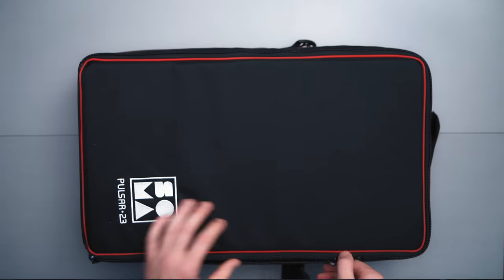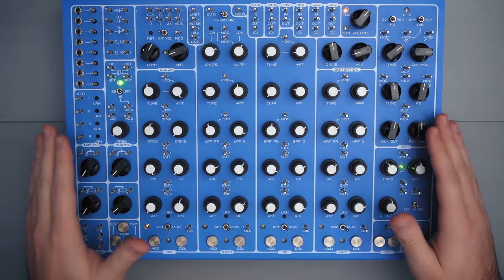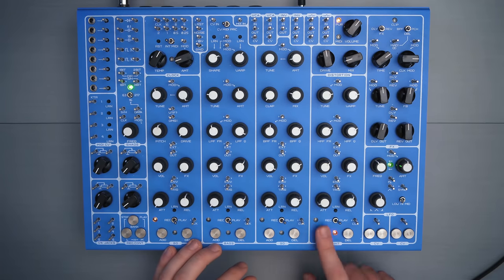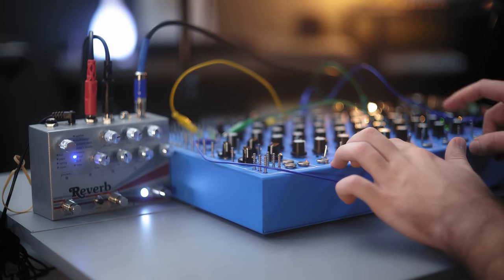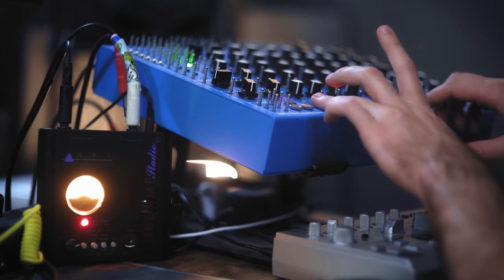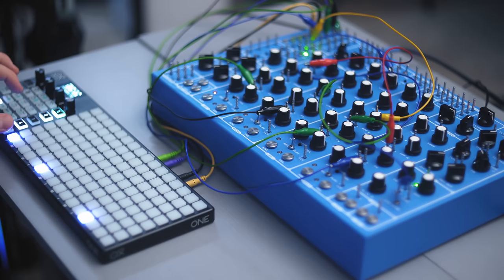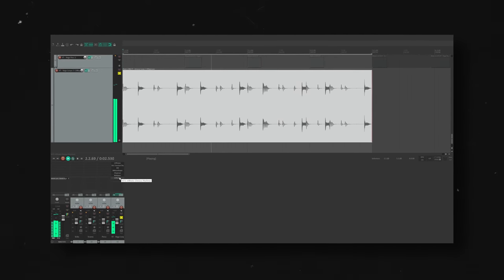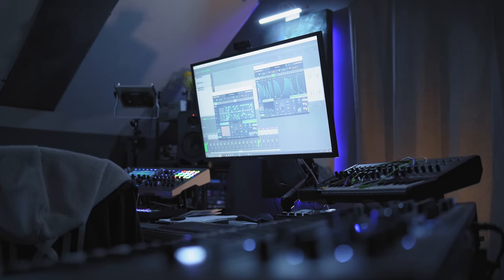This thing is unreasonably cool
Howdy! Today we're going to make a sample pack from the insane Pulsar 23 by combining it with one of my favorite plugins - Infiltrator 2 from Devious Machines.

Stay classy!